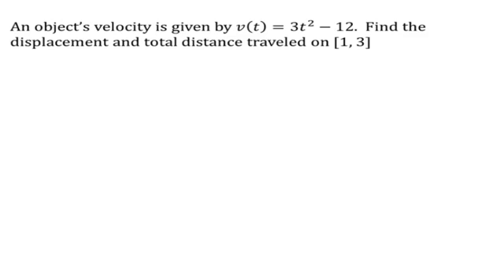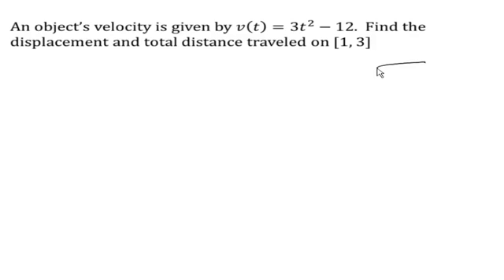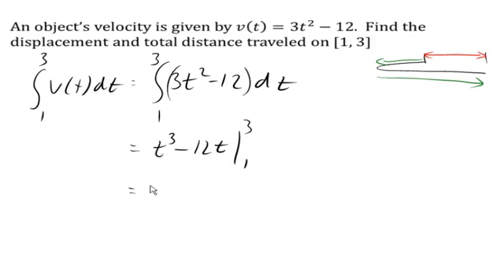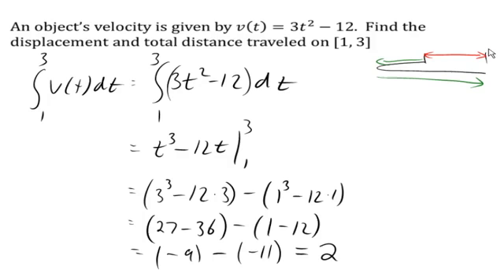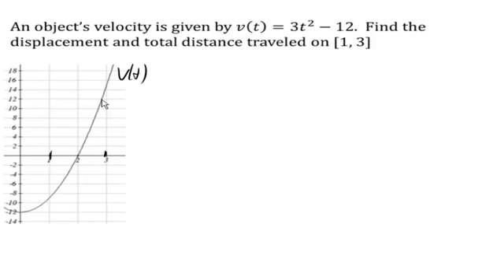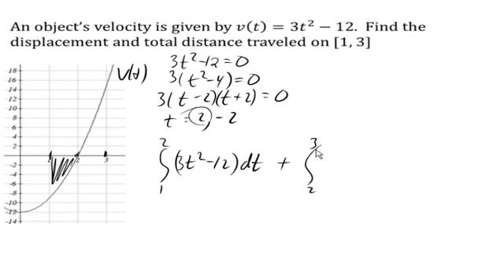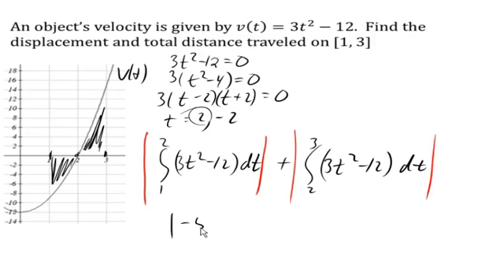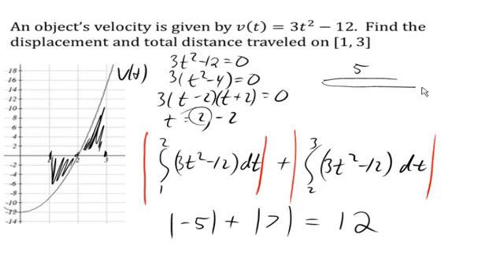Displacement and total distance traveled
Calculating displacement and total distance traveled for a quadratic velocity function